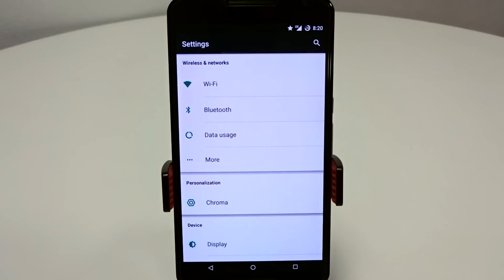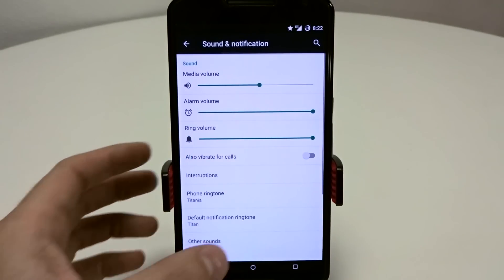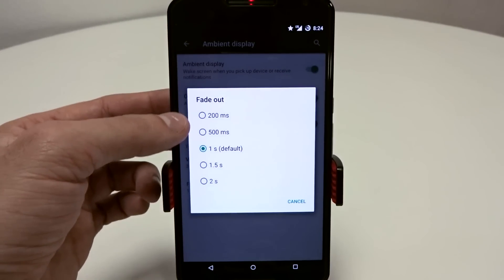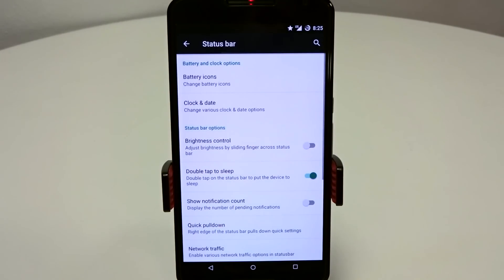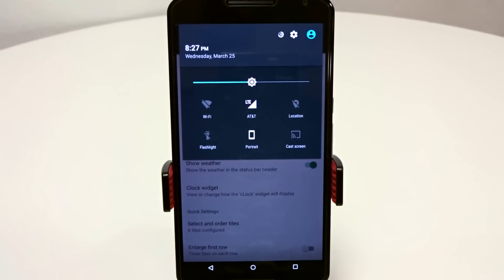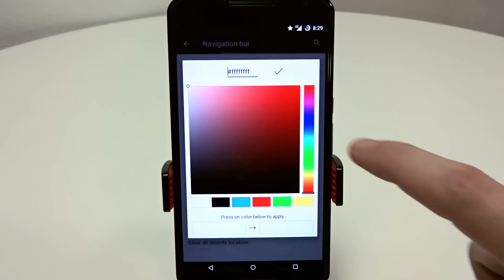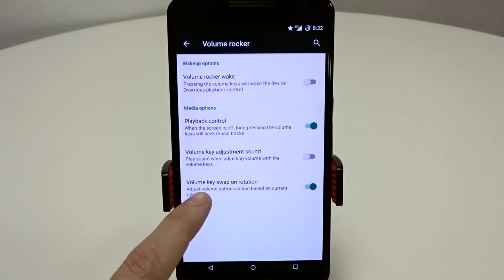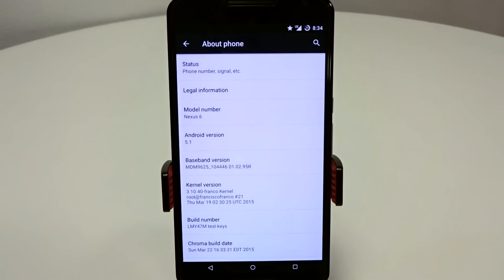Chroma 5.1 ROM for Nexus 6!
Chroma ROM has been updated to Android 5.1! Features include: Android 5.1 improvements, Franco Kernel, LED Notifications, RRO Layer support, VoLTE, and other modifications.

Note: Some features from 5.0.2 have not "yet" been merged to Chroma 5.1 as of the 3.22.15 build.